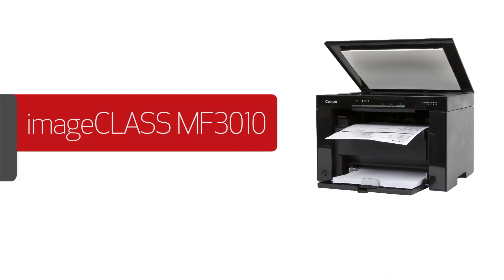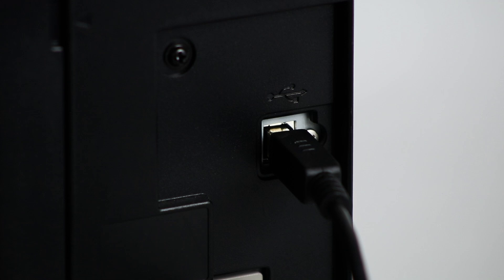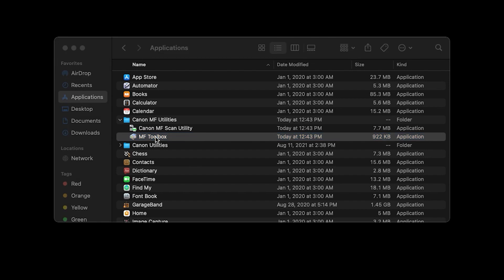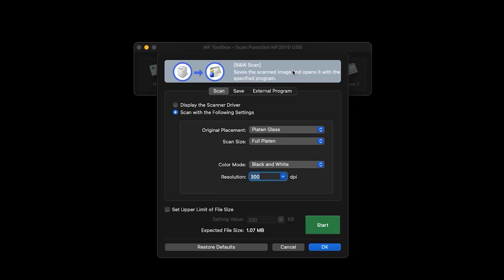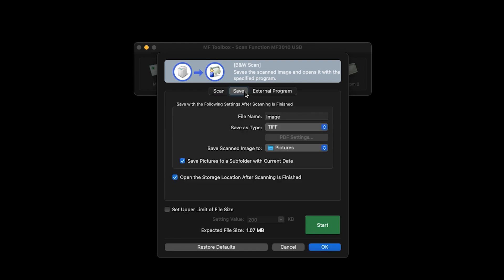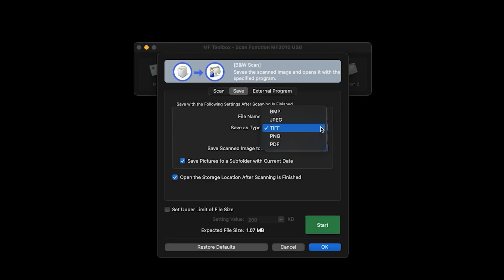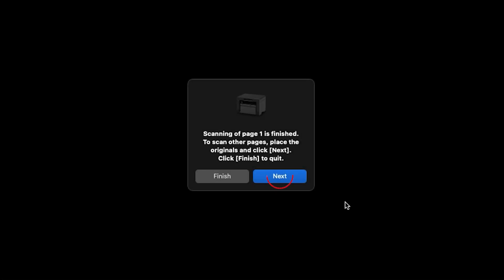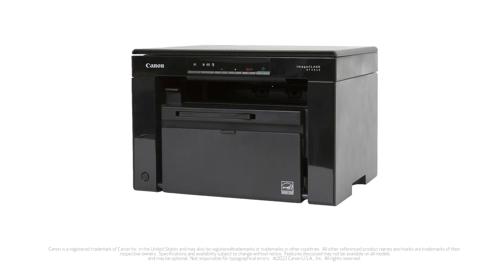How to Scan from your Mac using your imageCLASS MF3010 and MF Toolbox software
This video guides you through how to scan from your Mac using your Canon imageCLASS MF3010 and MF Toolbox software.